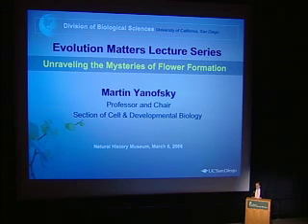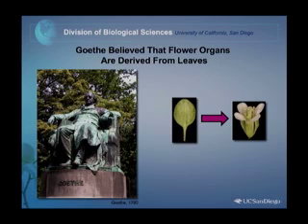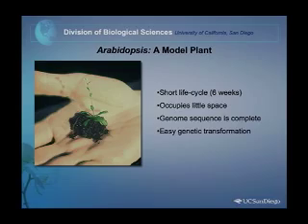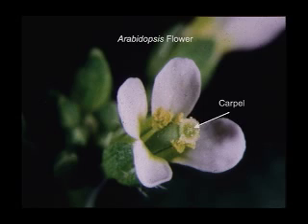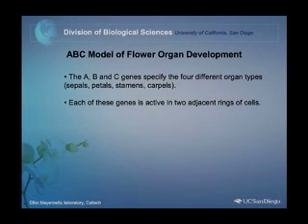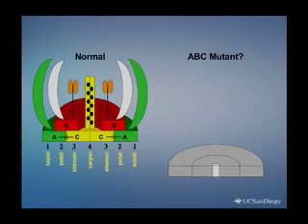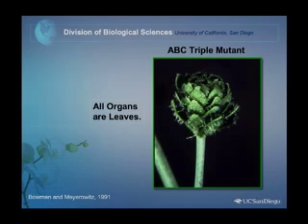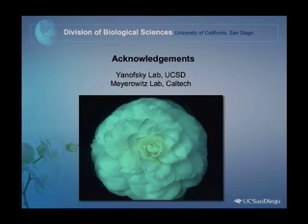The Diversity of Development: Mysteries of Flower Formation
For thousands of years, people have pondered the mysteries of flower development and how these flowers ultimately give rise to fruit. Martin Yanofsky, professor of biology at UC San Diego, discusses recent studies that have begun to unravel these long-standing mysteries, leading to a detailed understanding of how a handful of genes interact to direct the formation of flowers and fruit. This new-found knowledge offers remarkable opportunities for increasing the yield of agriculturally important crop plants. Series: "Evolution Matters" [4/2008] [Science] [Show ID: 13547]